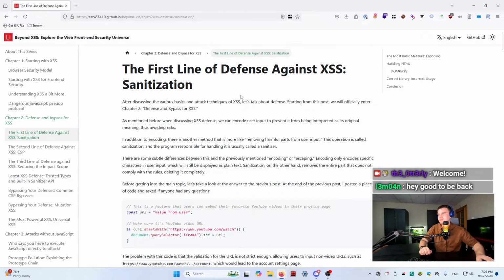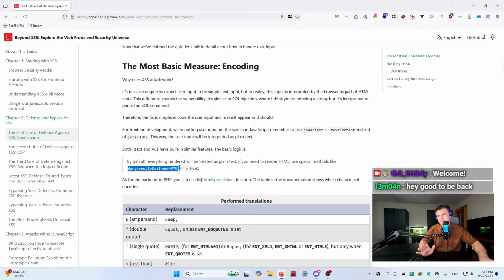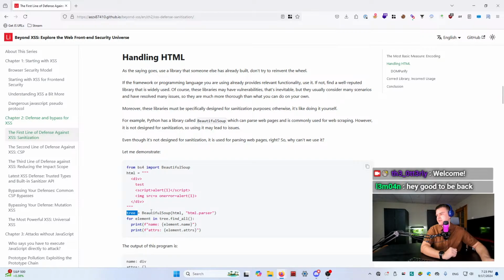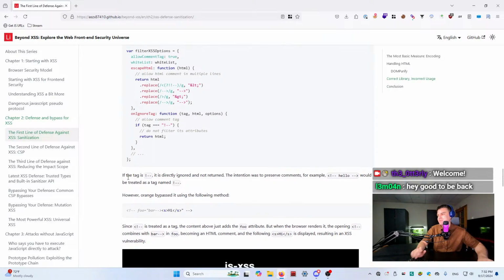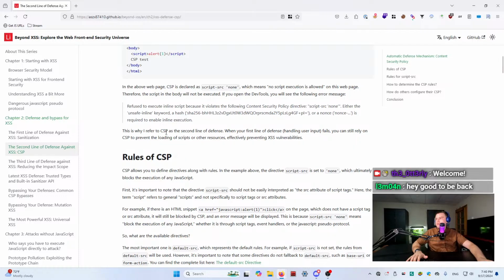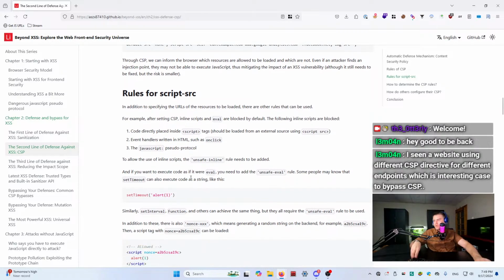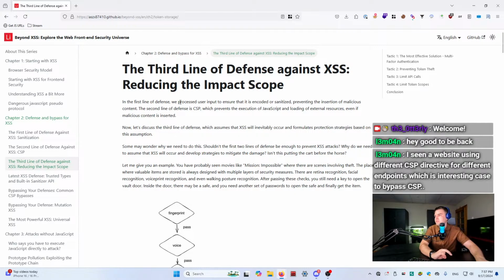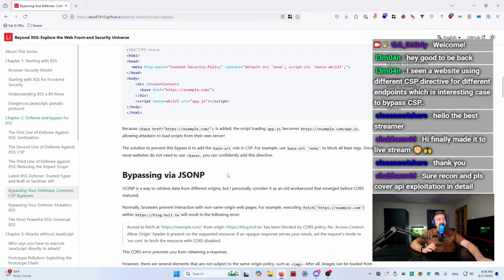BTS Challenge: Beyond XSS 3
Back To School challenge - Day 12. Continue Blog Series Beyond XSS.